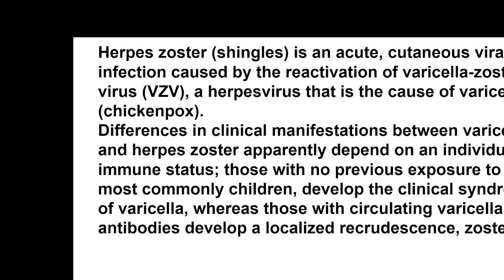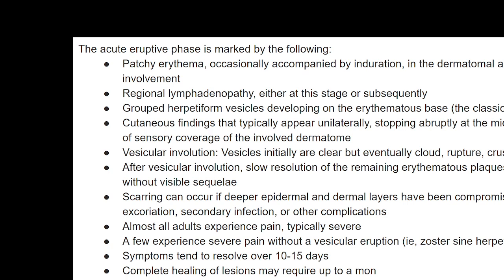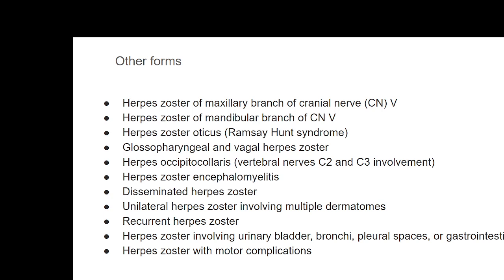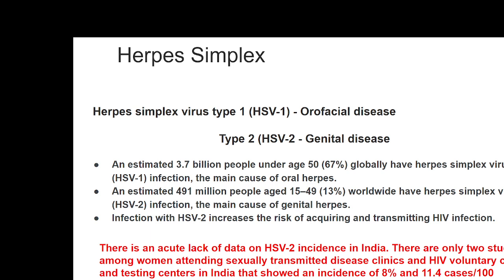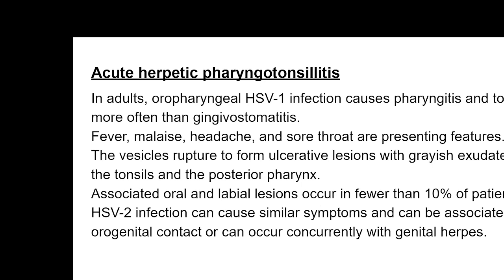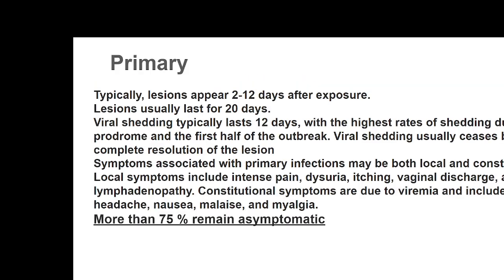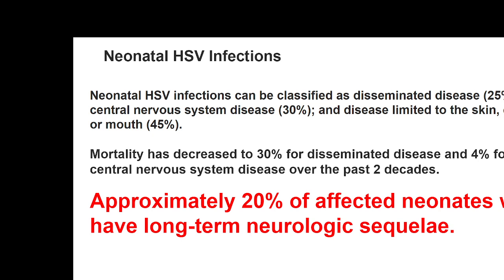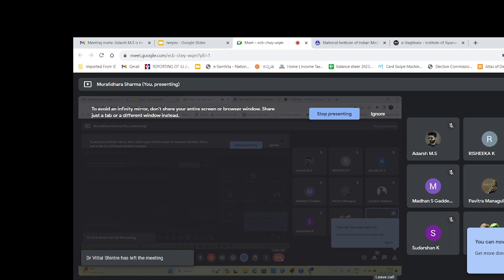Herpes 2 12 23